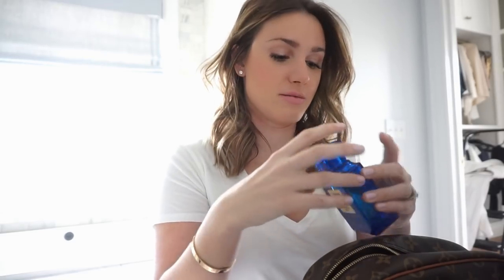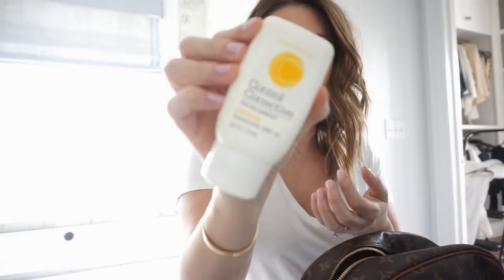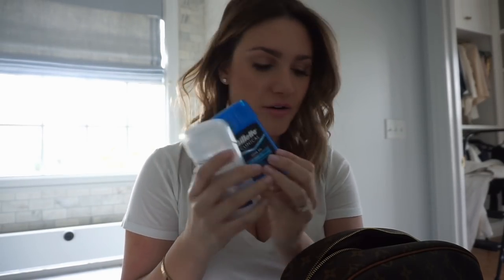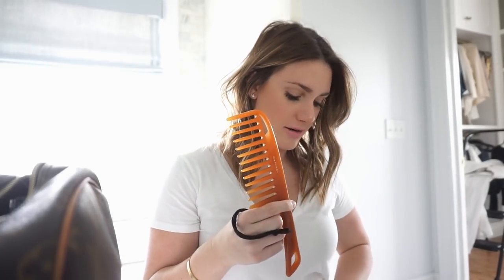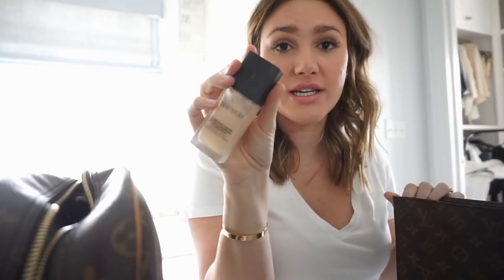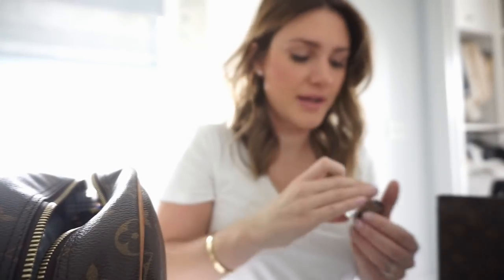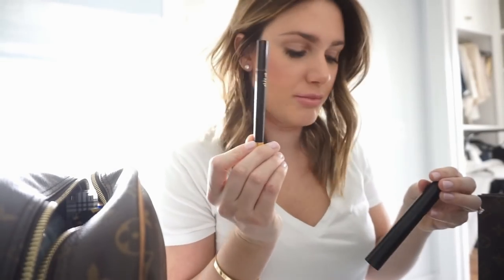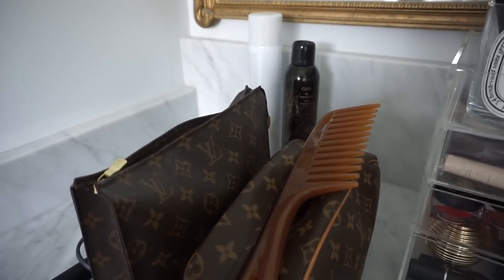PACKING MY BEAUTY PRODUCTS FOR NYC // VLOGMAS DAY 15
In today’s vlog, I am sharing with you how I pack my beauty products for a trip. I’m going over my favorite products, that I use everyday, and what beauty products I’m bringing to New York City! I hope that you enjoy this video and find it fun and helpful!

Louis Vuitton Toiletry Bag

TimelessTaste

Morgan